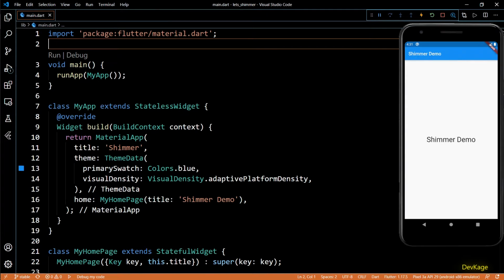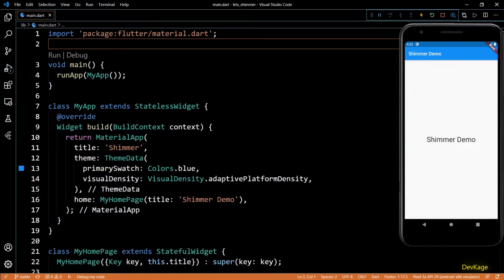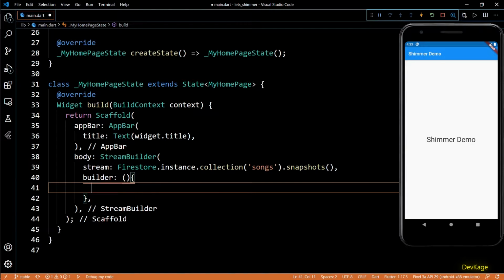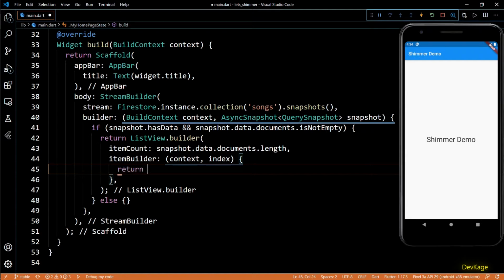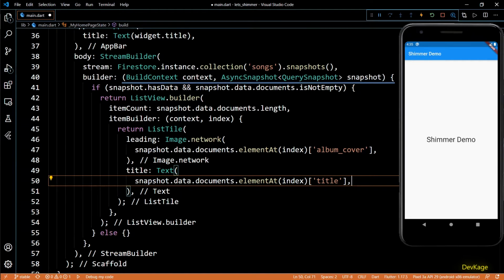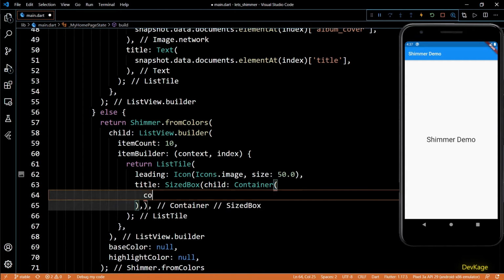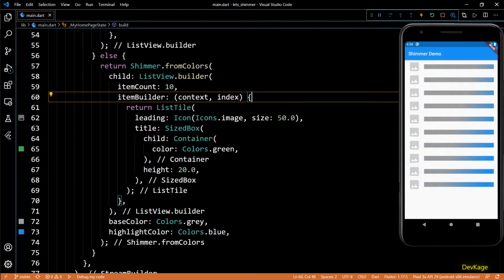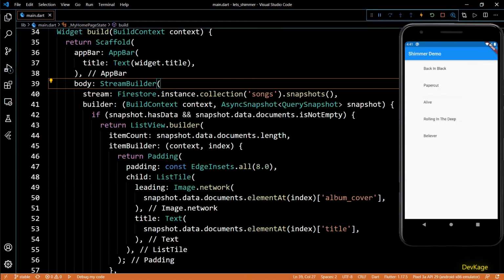Animated Loading ListView using Shimmer in Flutter App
In this video I'll show how to create animated loading list using Shimmer. You can use this package to create placeholder loading list while your data is getting loaded from firebase or any other database.